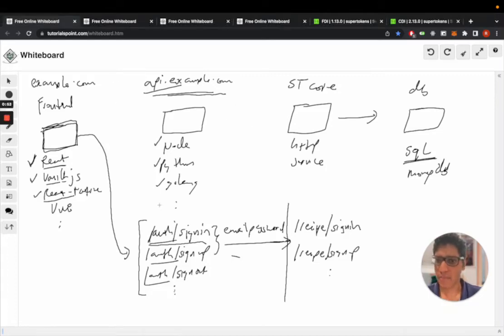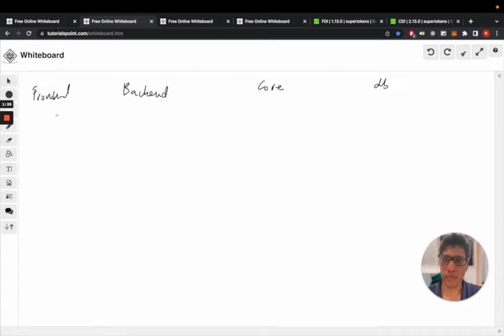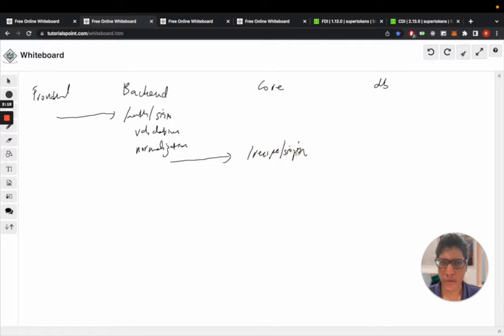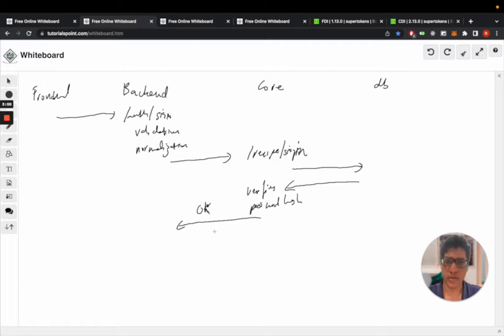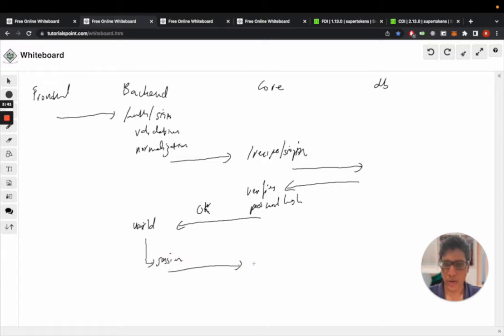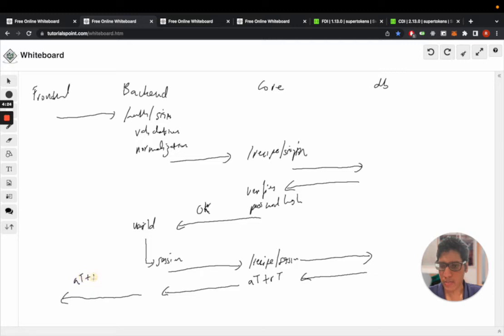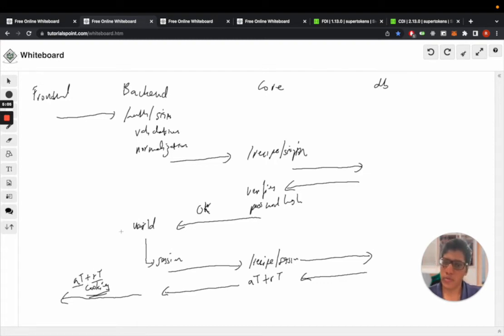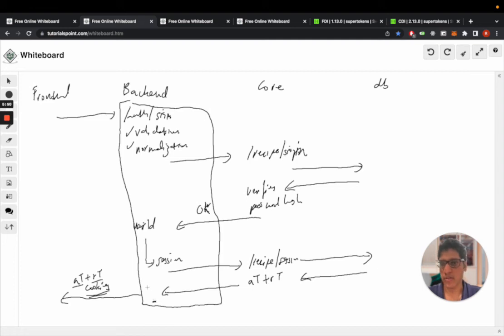How SuperTokens works (Part 2) - Sign In Flow